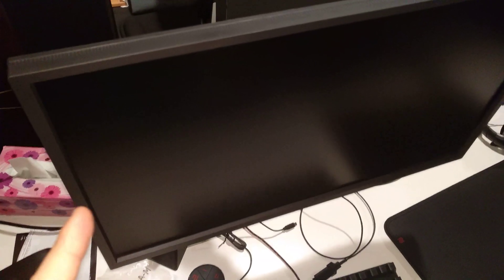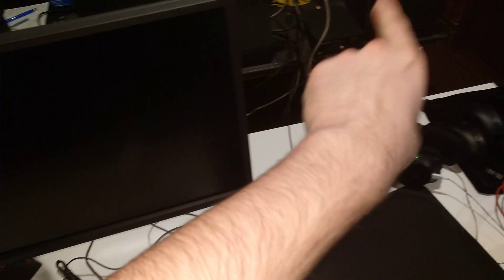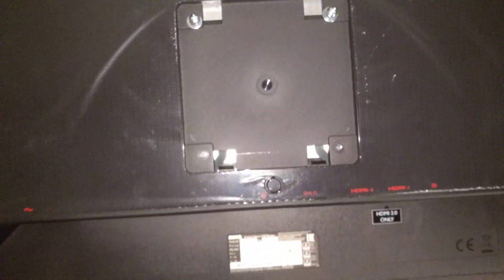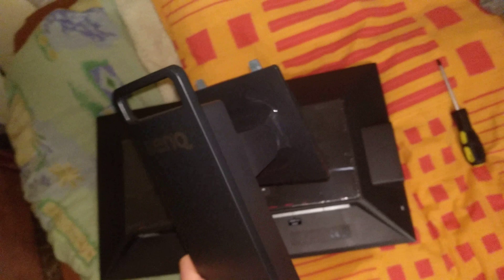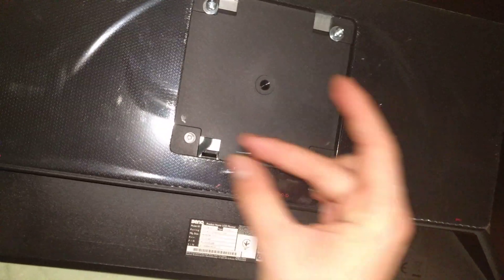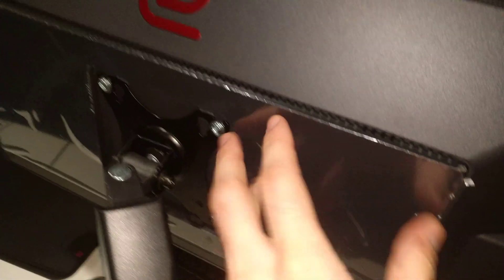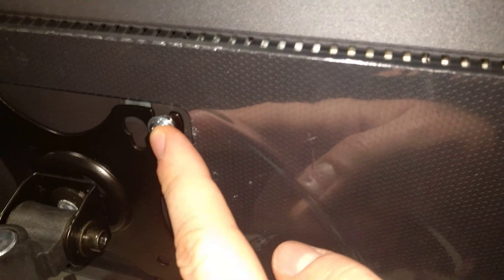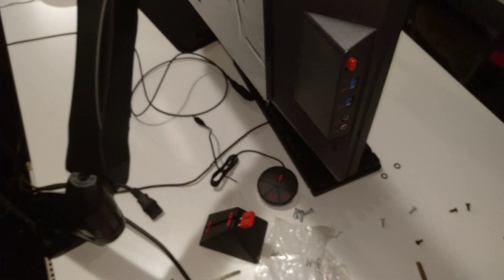Status update: I now have the XL2540 and it's nearly identical to the XL2740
Specs:
Intel Core i7 8700k
BeQuiet Pure Rock
MSI GTX 1660 Gaming 6G (a small change from the 980 Ti in the vid)
16GB Patriot Viper DDR4 2666Mhz, CL15
MSI Krait Z370
500GB Samsung 850 EVO
1TB Seagate Barracuda 7200RPM 64MB cache
Corsair HX1000i

FK2/S2 3D Printed Wireless
Logitech G305
Logitech Wireless G403
SteelSeries QcK+
Zowie G-SR
Drevo Tyrfing v1 (Black Switch)
AKG K712 pro
Superlux HD668B
Koss KSC75
TIN T2
Aune X1S 10th Anniversary
Microlab Solo6C
Samson C01UPRO
Logitech C920
BenQ XL2540 240hz

A list of mice and monitors I've used so far can be found on my Steam profile. (link above)

Mouse settings: (at the time)
Win sens 6/11
m_rawinput 1
CPI 400
Hz 1000
Ingame sens 1.9 (varying between 1.6-2.1)
Accel OFF
MarkC mousefix ON
fps_max 0
mat_queue_mode 2

CS:GO video settings: (at the time)
res 1920x1080
Shadows: High
Everything on lowest/disabled. (Except for multicore rendering ofc.)

Questions are welcome on the Discord & below; Likes and Subs, above.

⭐GET RELATED STUFF HERE⭐
Logitech G Pro Wireless
Logitech G Mx518 Legendary
Razer Viper / Viper Ultimate / Viper Mini
Razer DeathAdder Elite / DeathAdder Essential / DeathAdder v2
Razer Mamba Wireless
BenQ ZOWIE FK1 / FK2 / FK1+
BenQ ZOWIE EC1 / EC2
BenQ ZOWIE ZA11 / ZA12 / ZA13
SteelSeries Sensei Ten / Sensei 310 / Rival 3 / Rival 310
Endgame Gear XM1
Glorious Model O
Glorious Model O
Glorious Model D
Cooler Master MM710

BenQ ZOWIE XL2740
BenQ ZOWIE XL2746S
Alienware AW2518H
Alienware AW2518Hf

Philips SHP9500
TIN HIFI T4
BLON BL03
Moondrop Starfield
Sennheiser HD 660
HIFIMAN SUNDARA

Razer Viper Ultimate Comparison (FK1, G403, G305, etc)

Use my DROP (Massdrop) invite link to get $10 off of one order

There's no additional cost to you, but I'll get a few shillings, anytime you decide to buy something from over there! :)
Amazon US
Amazon UK
Amazon Germany
Amazon France
Amazon Spain